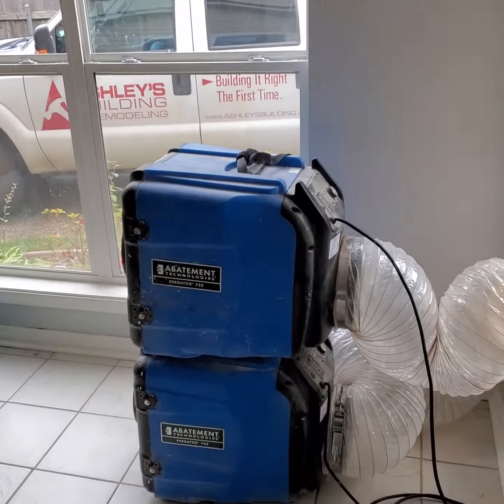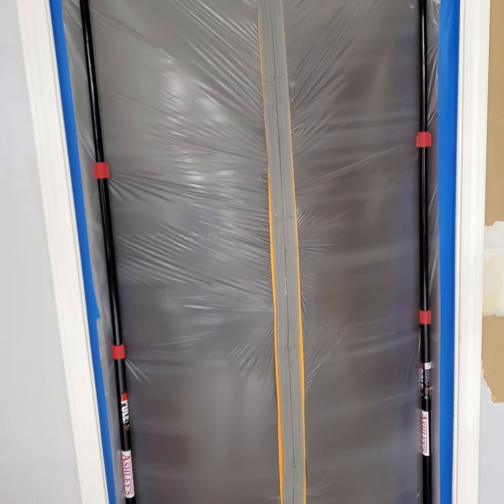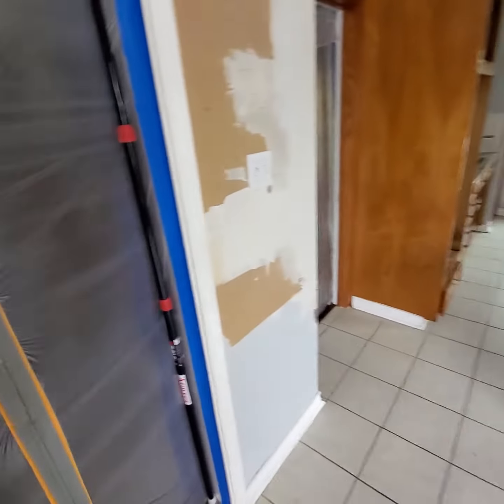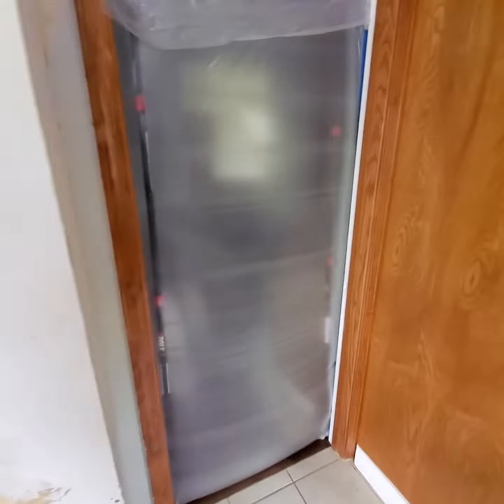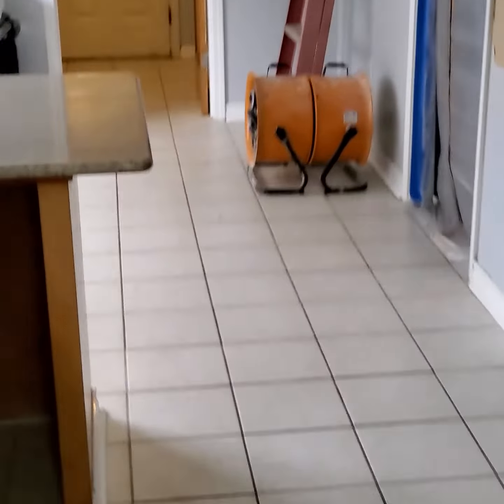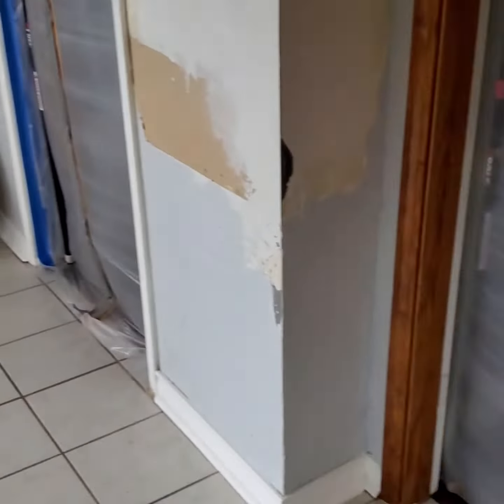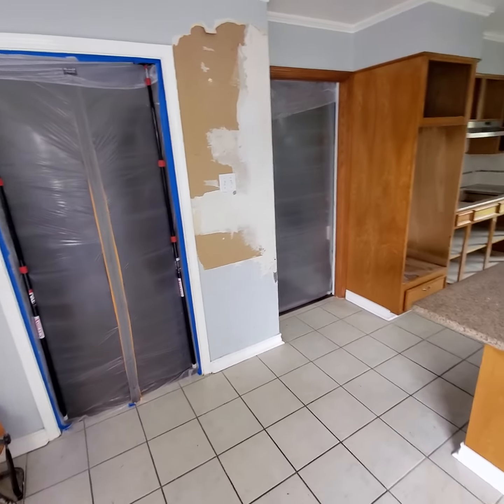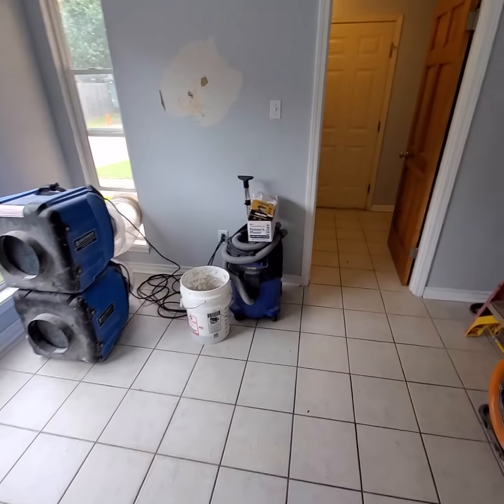Kitchen Demo Prep: Zipwall & Air Scrubbers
May we geek out on you?

Questions we get before we start a kitchen remodel:

1️⃣ Will it be messy?

2️⃣ Can I still live in my home?

Answer to both is YES.

Here's the geeky part... we will have your project area sealed up like a Pringles tater chip!

Demo will get pretty messy just like you see on HGTV

But don't worry, our handsome GC Adam Willard will make sure your other rooms have minimal dust during this time. AND we always clean up at the end of the day.

You can see from his video how much effort he puts into this. He also makes sure to give you access to the kitchen during and after we've gone home for the day.

Oh! We also move your refrigerator into the room of your choice so you can access it comfortably.

We don't want you going hungry during your remodel.

Minimal remodeling stress is our mission for you and your family.